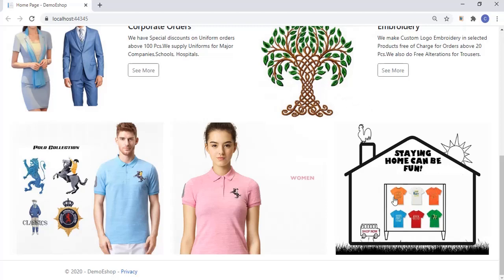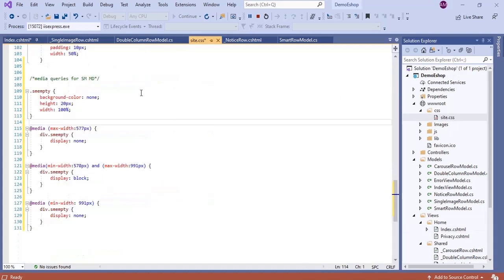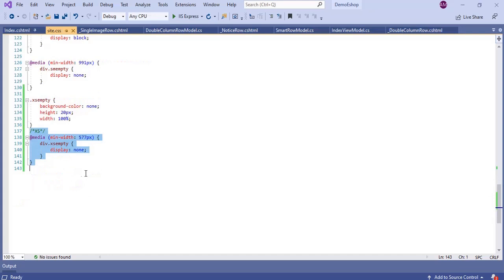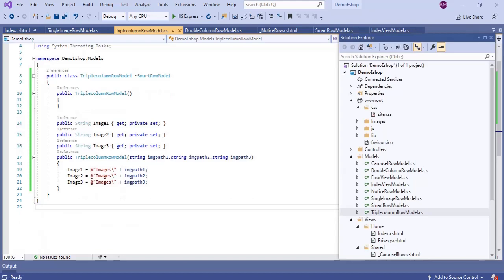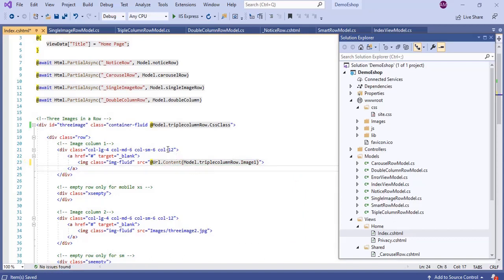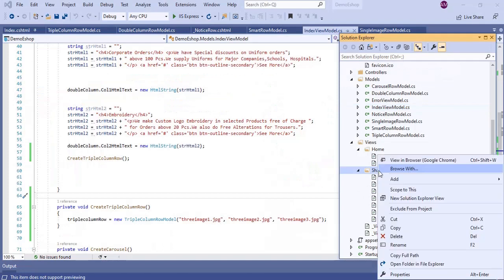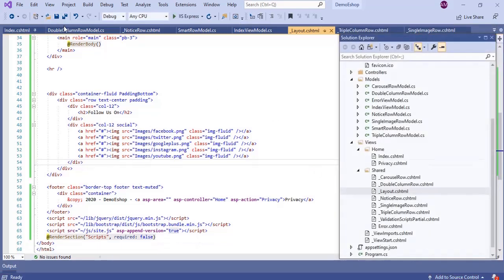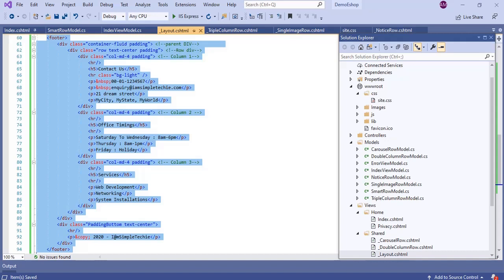CSS Media Queries using Bootstrap in ASP Net Core MVC with Razor Views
In this Video, we will learn on how to create a dynamic and Responsive Home page for an Online EShop  Using Asp.Net Core 3.1 with Visual Studio 2019. This project uses Bootstrap 4.3.1 and shows how to create a dynamic triple columns of Bootstrap Row.  This video teaches how to create CSS Media Queries to align content for different screen sizes. This video has nice bootstrap techniques and teaches you to create the content dynamically using ASP NET Core MVC. This is will be attractive Home page for a shopping cart Website. In this we have some some nice bootstrap and CSS techniques to display content in different screen sizes properly.